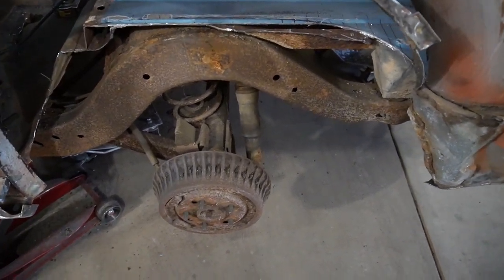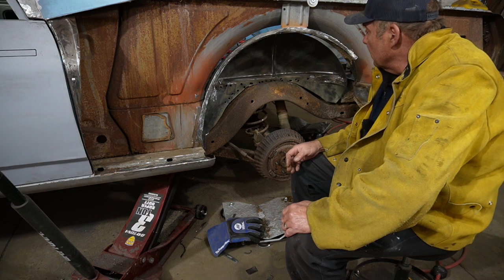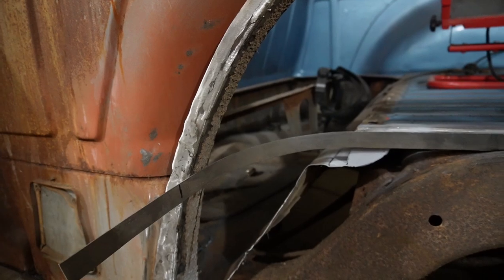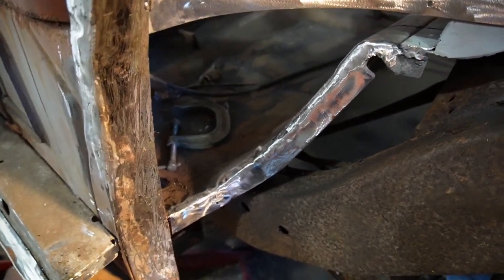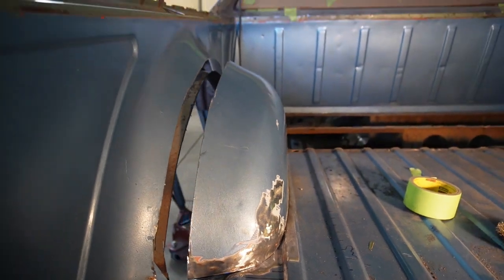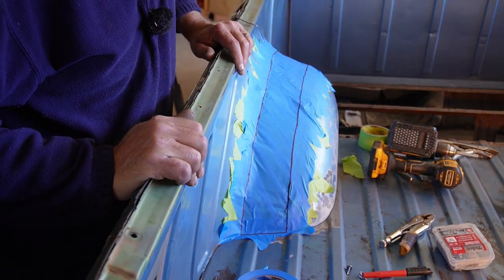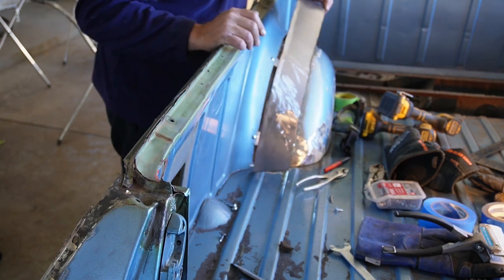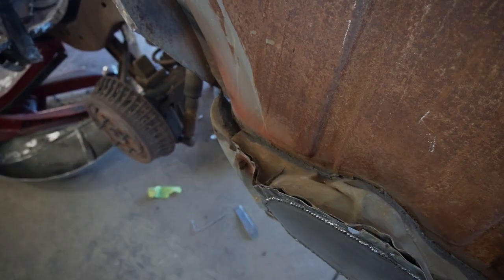Mini Tubbing and quarter panel replacement - Part 2. 1970 El Camino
Today we get deeper into the process of mini tubbing the Elco in preparation of replacing the quarter panel.